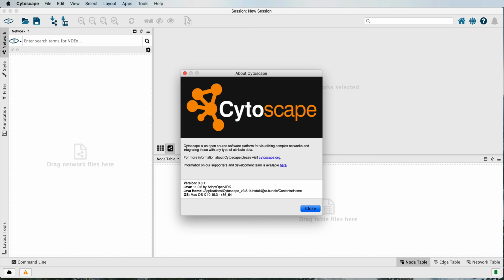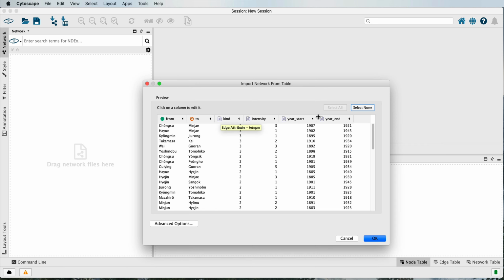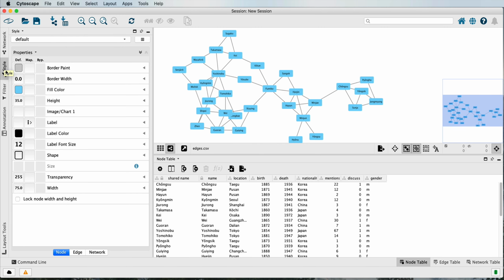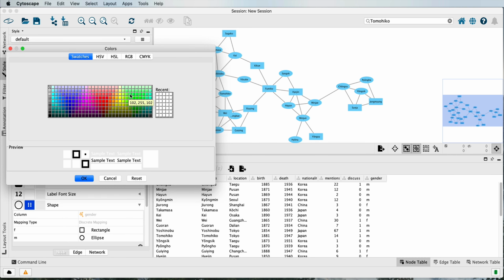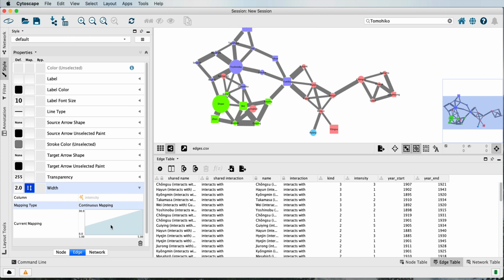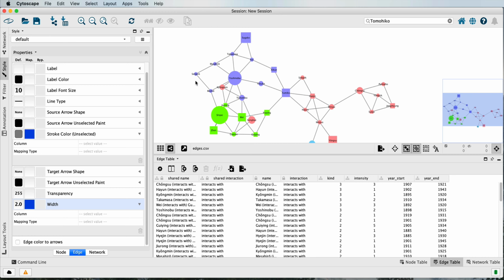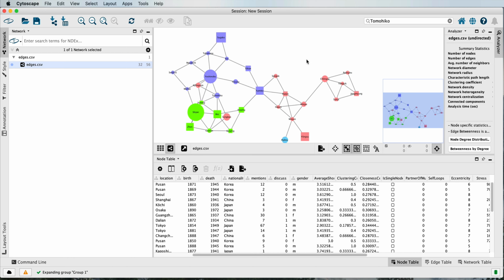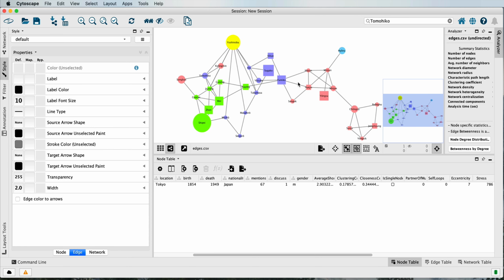Simple Network Visualization for Historians using Cytoscape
A quick survey of a typical workflow to bring a network into Cytoscape and do some basic styling.